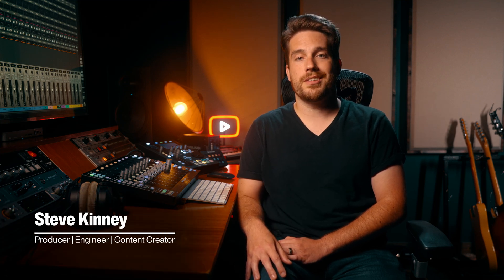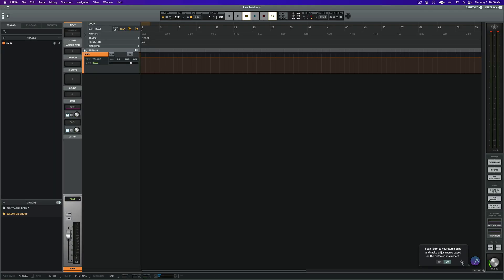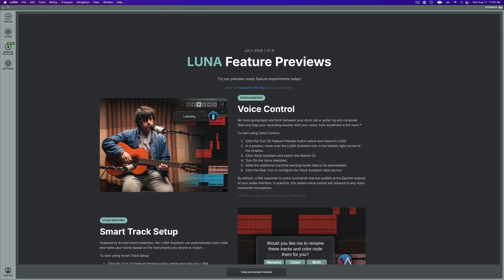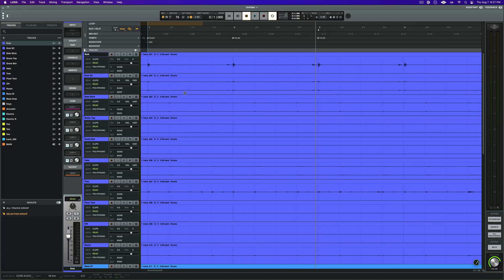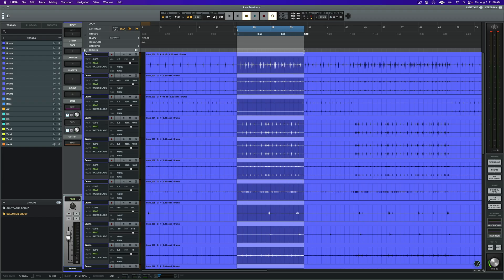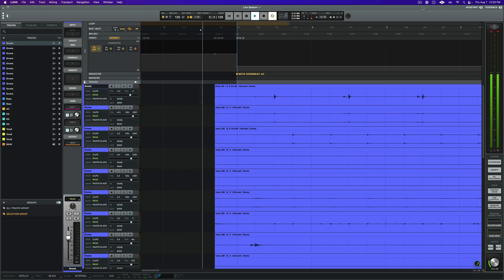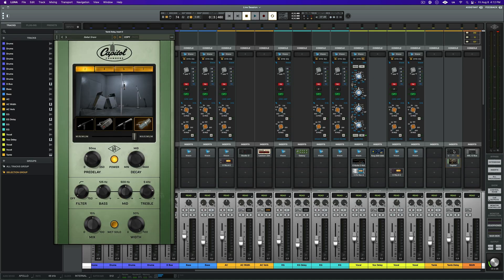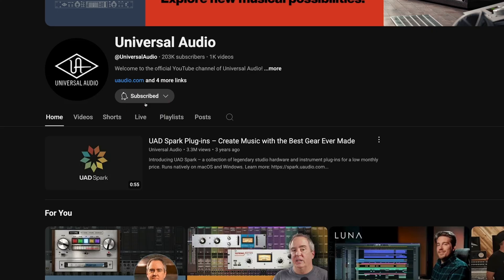From Chaos to Creative Flow | LUNA Tempo & Instrument Detection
In this video, Steve Kinney outlines how to take a disorganized session and clean it up fast using LUNA’s Instrument Detection and Tempo Detection. Learn how to automatically name and color-code tracks, create a tempo map from a live performance, and transform a tracking disaster into a mix-ready session in just a few clicks.

With LUNA doing the heavy lifting, you can skip the tedious setup and focus on what really matters — making music.

Chapters:
0:00 Intro
0:37 Instrument Detection
1:54 Tempo Extraction
4:59 Outro